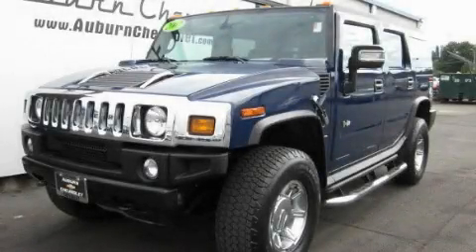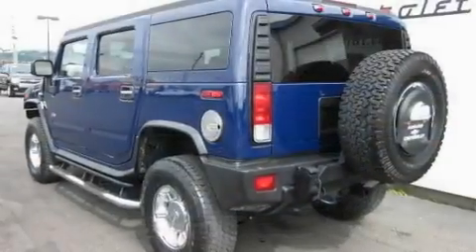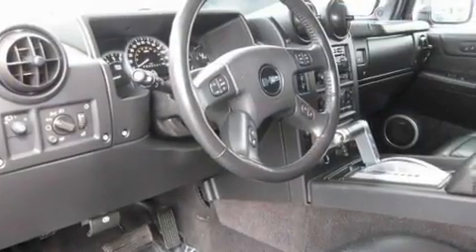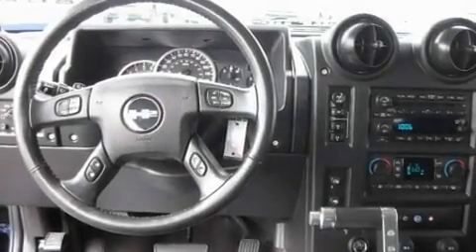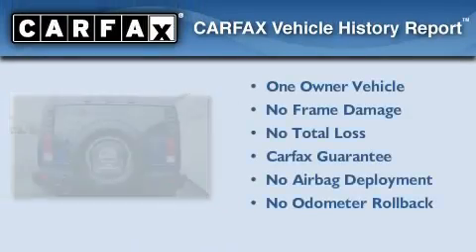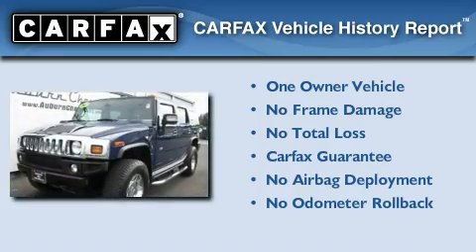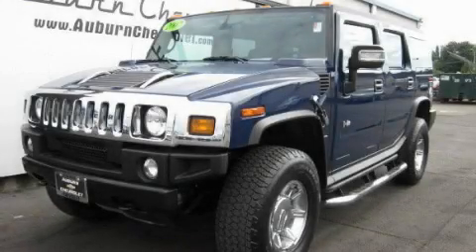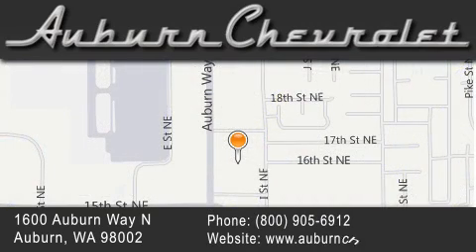2007 Hummer H2 Renton WA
Year : 2007

 Make : Hummer

 Model : H2

 Engine : 6.0L V8

 Trans . : Automatic

 Exterior : Blue

 Miles : 40,097

 Interior : Black

 Auburn Chevrolet

 1600 Auburn Way North

 Pre-Owned 2007 Hummer H2 Auburn WA